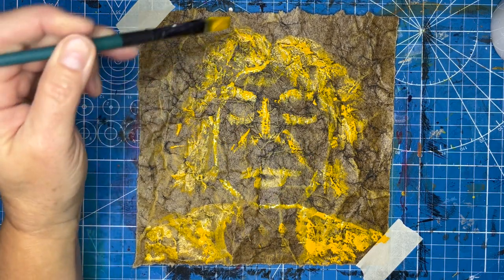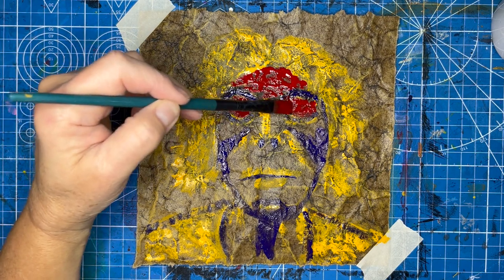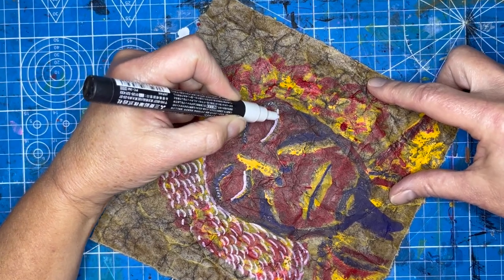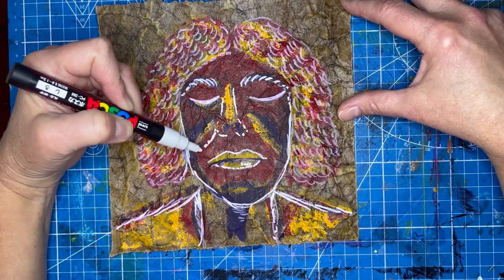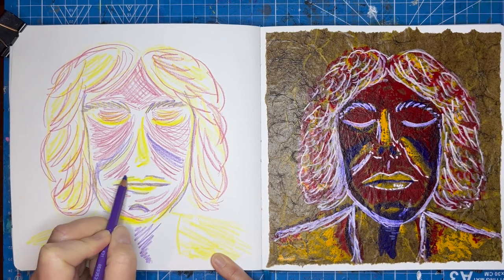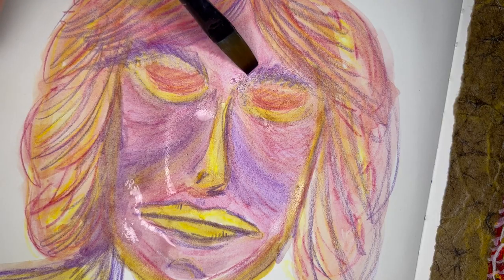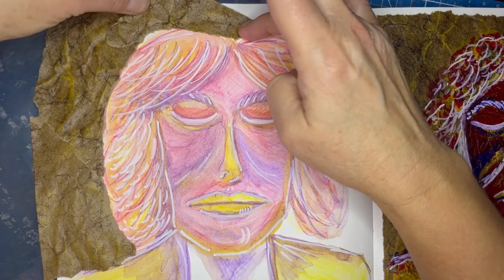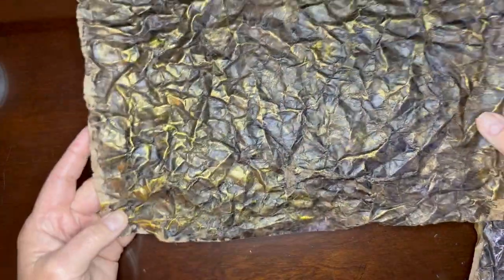Weirdness on Faux Leather | Fill a Spread in My Sketchbook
In this video, I let myself do anything I wanted after the demands of Inktober were over, and it turned out I wanted to paint a strange portrait on faux leather.

I'm Marcy, and I'm filling up sketchbooks with practice, play, and experiments.